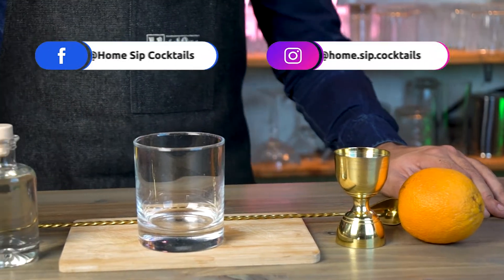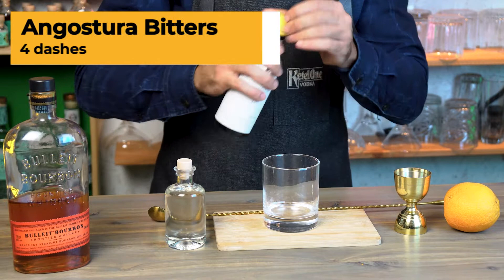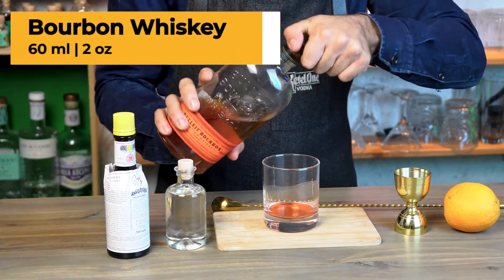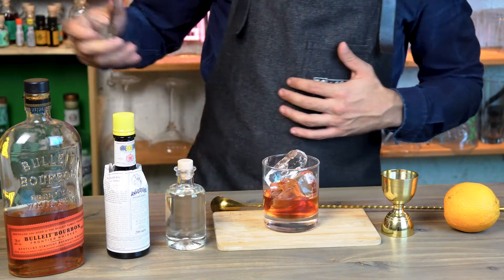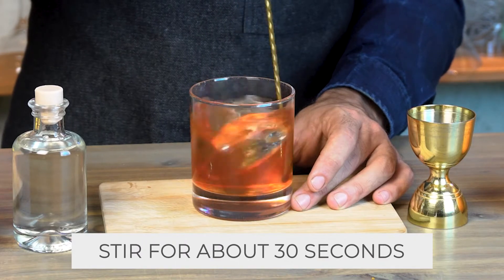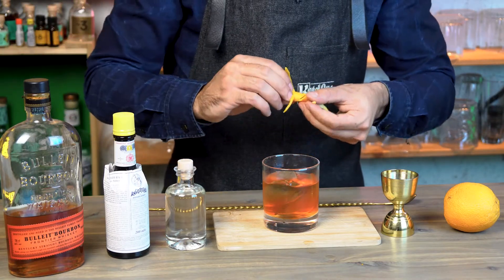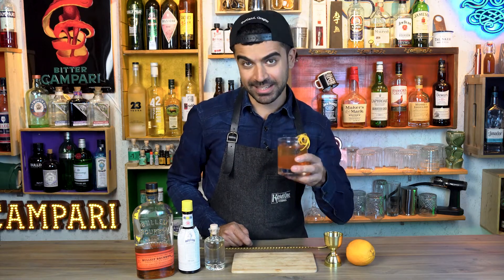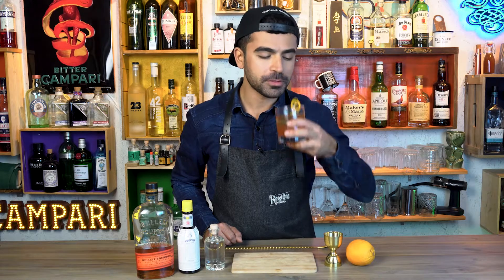Old Fashioned Recipe (quick and easy) | Home Sip Cocktails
Looking to upgrade your home bar or find the perfect gift for a cocktail lover? My wife and I have a small Etsy shop with unique cocktail posters, stickers and jewelry.

In this  video we are showing you how to make a delicious Old Fashioned Cocktail  in the easiest way.
As the name tells you it is one of the oldest cocktails dating back to 1862 where it was included into "Jerry Thomas' Bartenders Guide: How To Mix Drinks". Originally the drink was made with Holland Gin or as we know it nowadays Genever. Later over a couple of decades the drink evolved into a Whiskey Old Fashioned and most likely it was Rye Whisky the spirit of choice.
We are doing a Bourbon Old Fashioned in this video and in the future we plan to show you some other Old Fashioned Twists so make sure to subscribe and don`t forget to give us a like if you enjoyed the video :)

Recipe:
-60 ml | 2 oz Bourbon or Rye Whiskey
-5ml | ⅛ oz of simple syrup
-4 dashes of Angostura Bitters
-Plenty of ice
-Orange peel

Method:
Build all ingredients except the orange peel into an old fashioned glass or any other glass that you like. Then add plenty of ice and stir for around 30 seconds to mix all ingredients, give proper dilution and chill your cocktail. Then twist the orange peel over the glass to express the oils and use as garnish. Enjoy your sip!

If you want to support our “Dream Project” then here are some of the tools and gear that we could use to improve the quality of our videos: